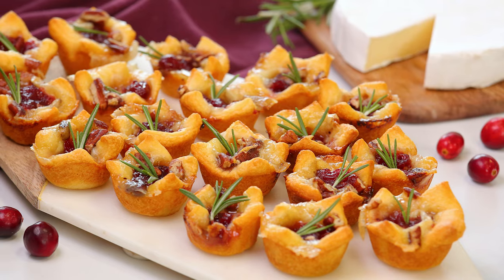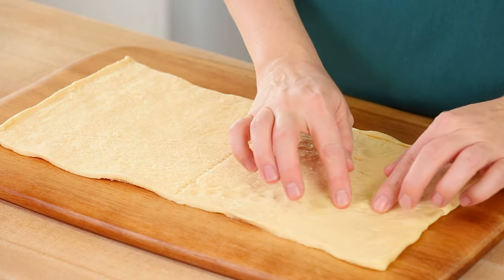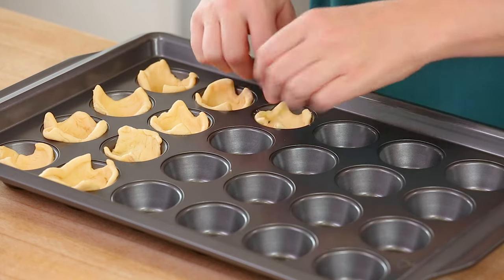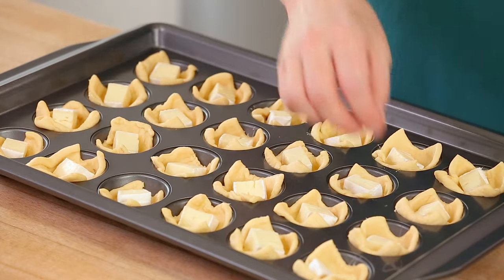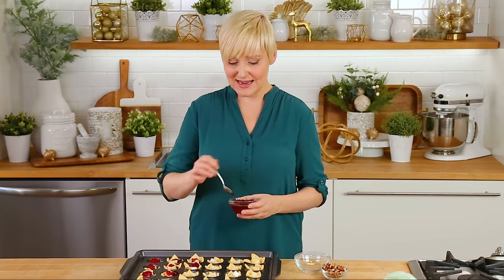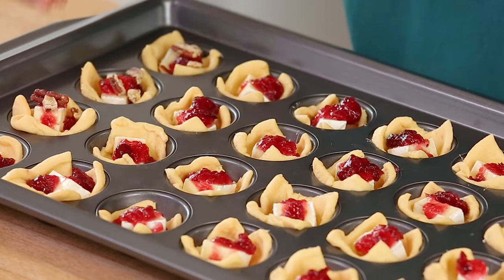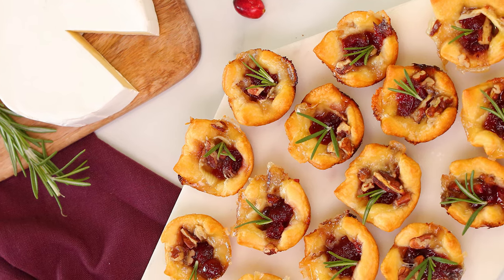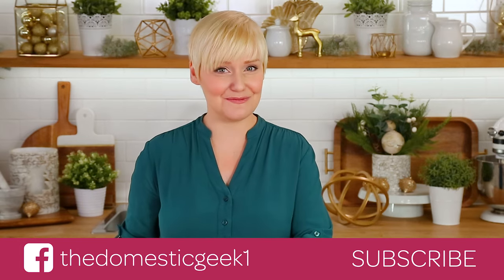Baked Cranberry Brie Bites | Easy & Impressive Holiday Appetizer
These incredible Cranberry Baked Brie Bites are an easy yet impressive appetizer that is wonderful for the holidays. They mouthwatering bites only require 5 ingredients and they take advantage of some great supermarket shortcuts! Enjoy!

SHOP THIS VIDEO:
Mini Muffin Tin